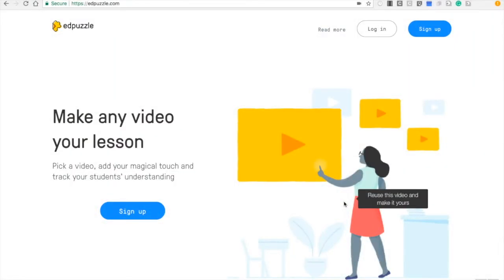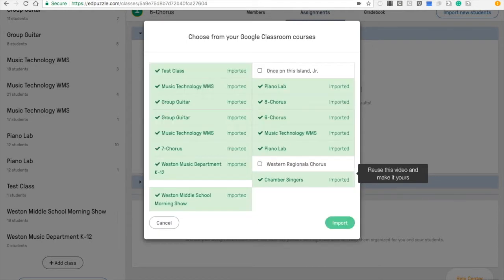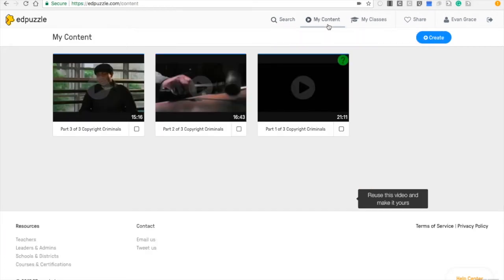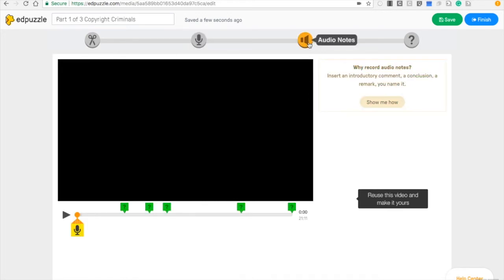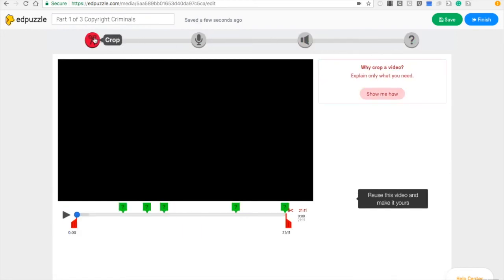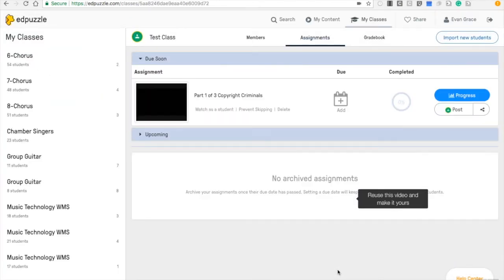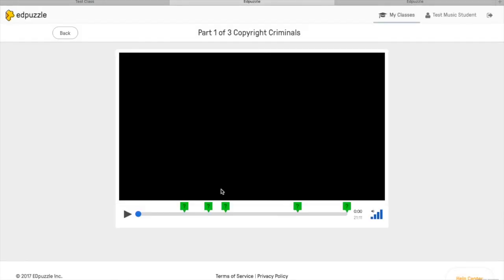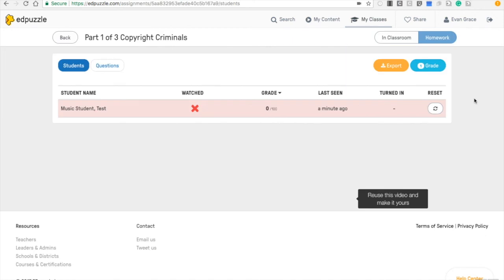Edpuzzle Tutorial 2018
This tutorial is for educators looking to enhance video usage in and out of the classroom.